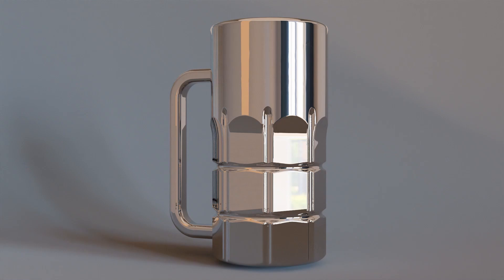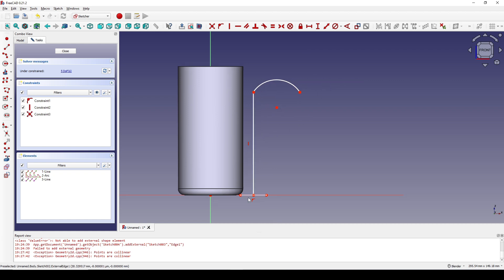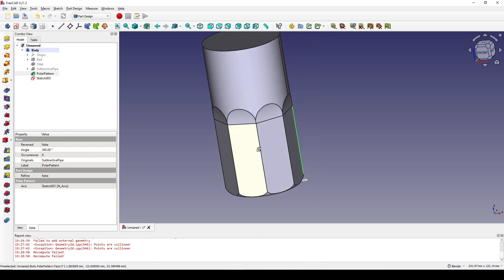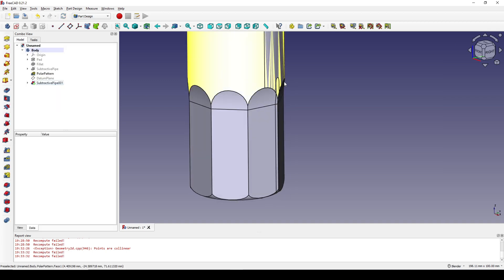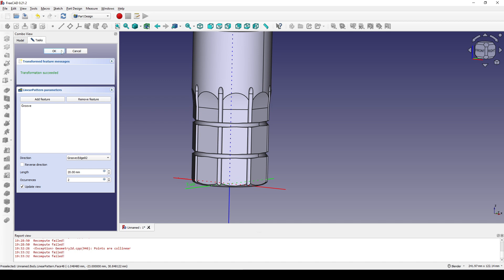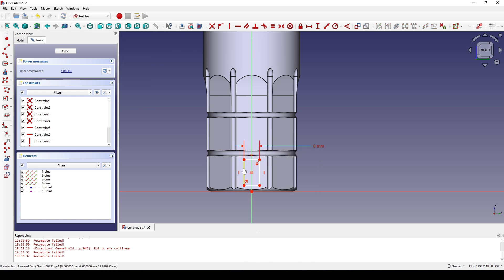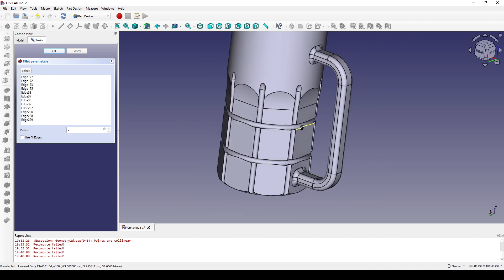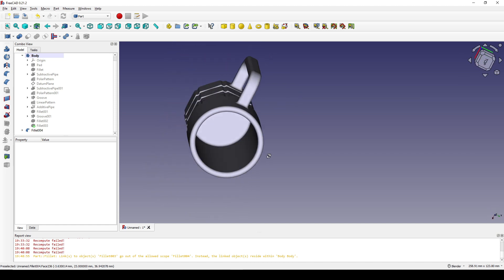FreeCad Part Design: Modeling A Cup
This Video Is Using Part Design Workbench In FreeCAD.
- Additive Pipe - Subtractive Pipe - Polar Pattern - Linear Pattern - Groove - Pad